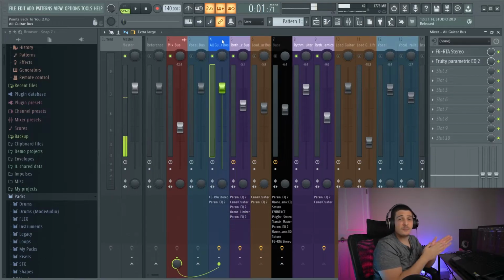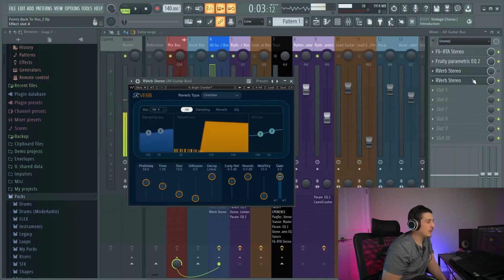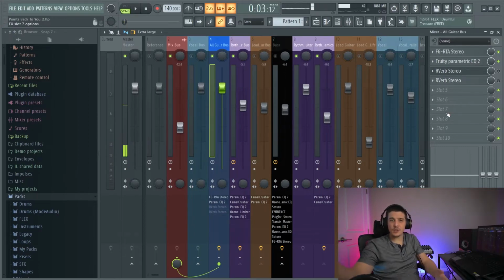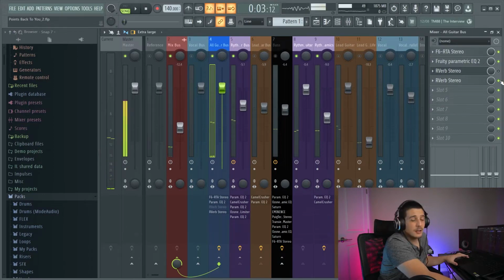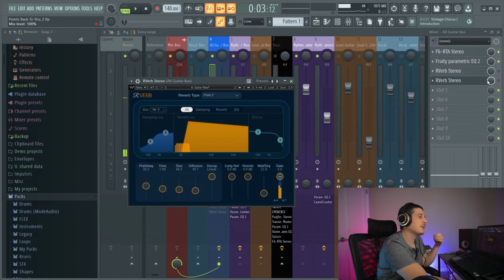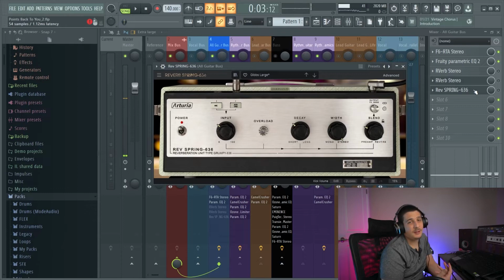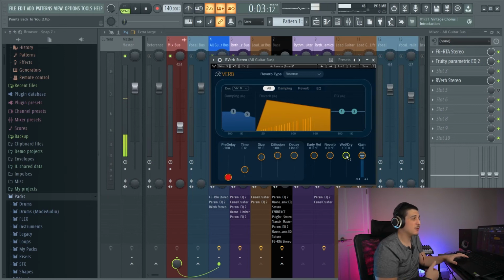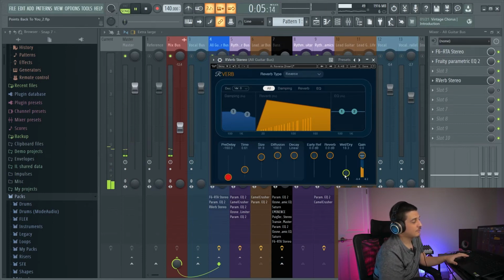Types of Reverbs and Uses Explained (LEARN THIS) | Reverb Uses and Types!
Here we explain many different types of reverbs and their characteristics. These characteristics make them great for some uses and not so great for others. Knowing the difference between these reverbs will give you an edge up on the game. With that said, Lets take a deep dive into the different types of reverbs and reverb uses explained!

⌚TimeStamps⌚
0:00 Intro
0:23 Acoustical Reverbs
1:17 Room Characteristics
1:59 Room (Example)
2:40 Chamber Characteristics
3:08 Chamber (Example)
4:03 Hall Characteristics
4:58 Hall (Example)
6:33 Convolution Reverb
7:53 Plate Characteristics
9:34 Plate (Example)
10:26 Spring Characteristics
11:28 Spring (Example)
12:56 Gated Reverb
13:25 Gated (Example)
13:53 What is Non-Linear?
14:17 Reverse reverb
15:06 Reverse (Example)